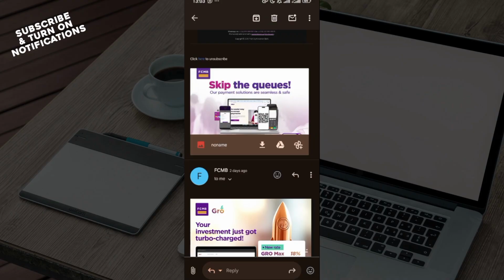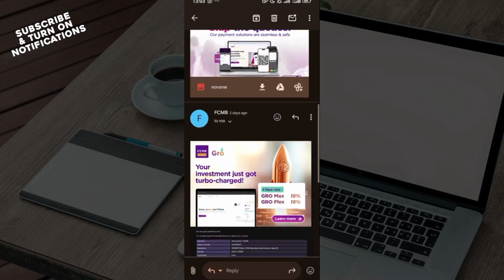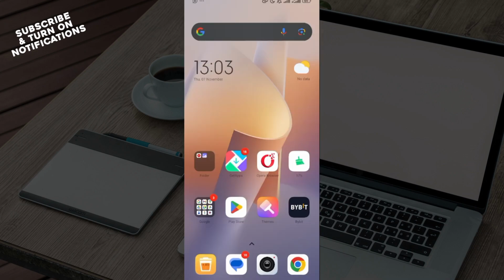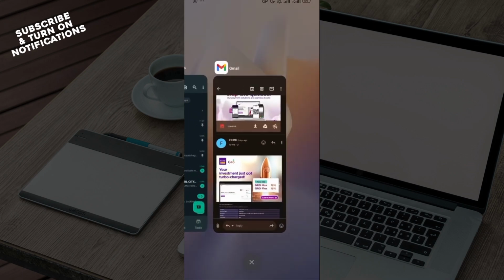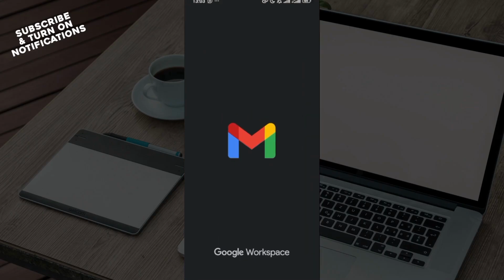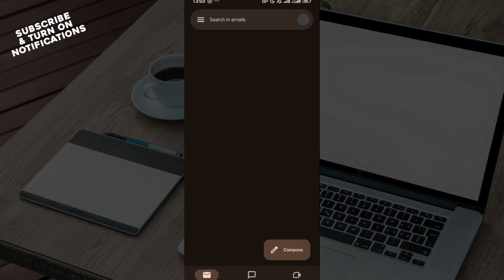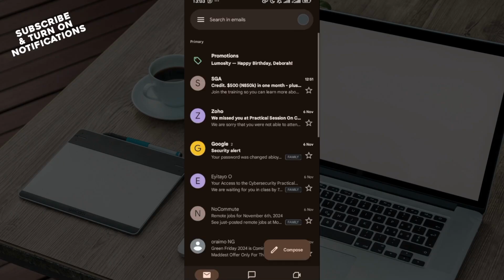How To Download All Attachments on Gmail (Easiest Way)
In this video I will show you How To Download All Attachments on Gmail. It would be good if you watch the video until the end so that you don't miss important steps.